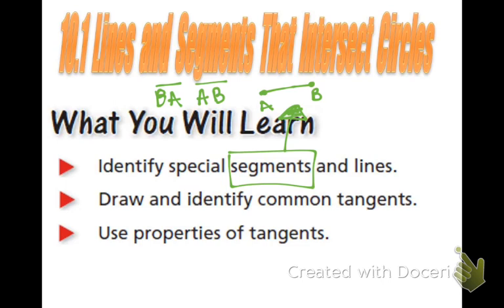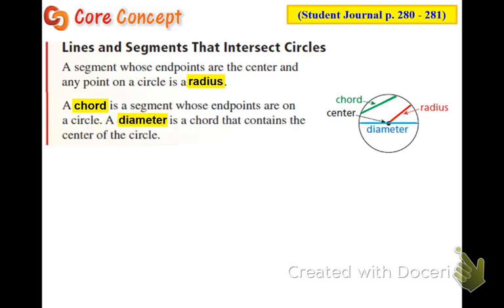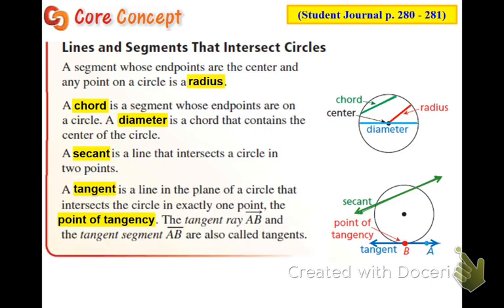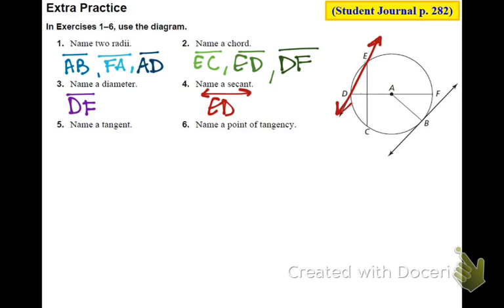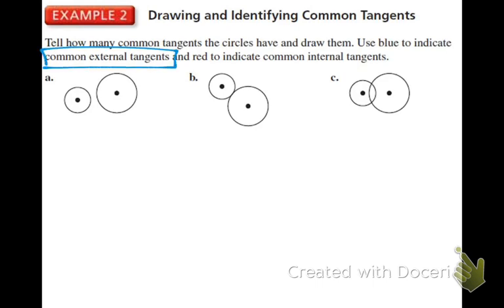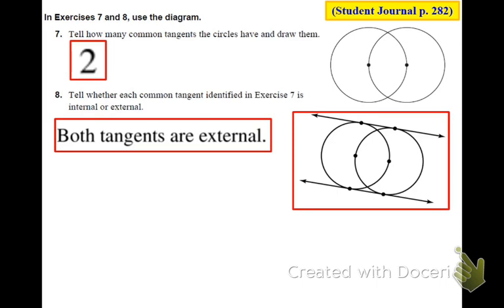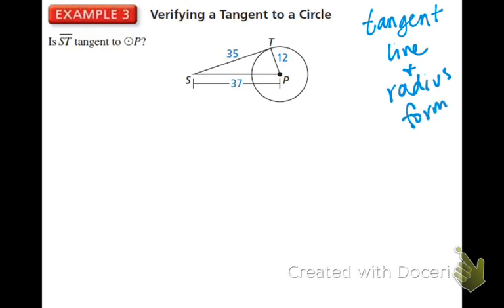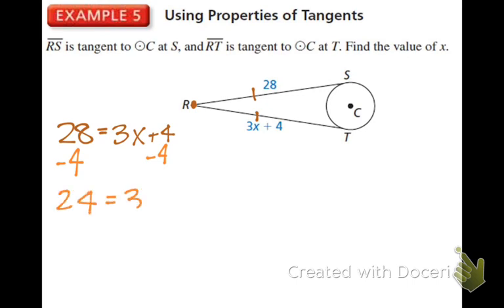10.1 Lines and Segments That Intersect Circles